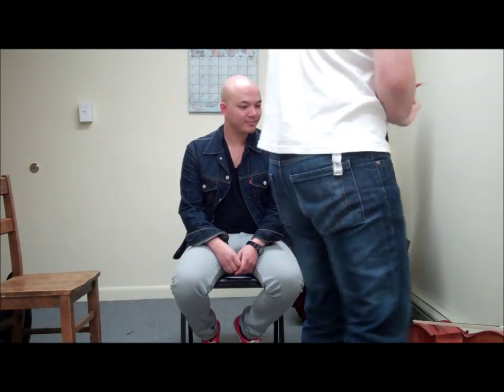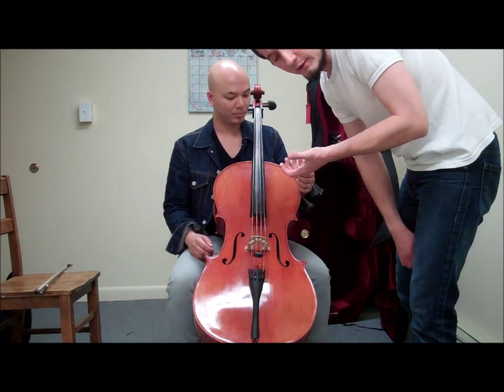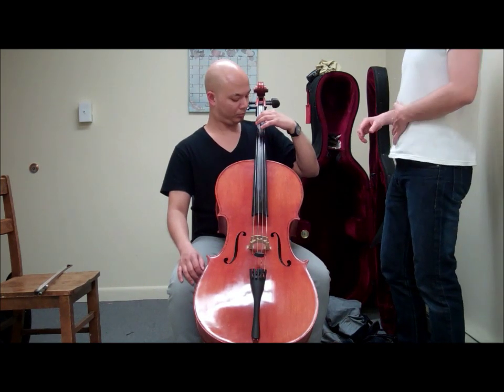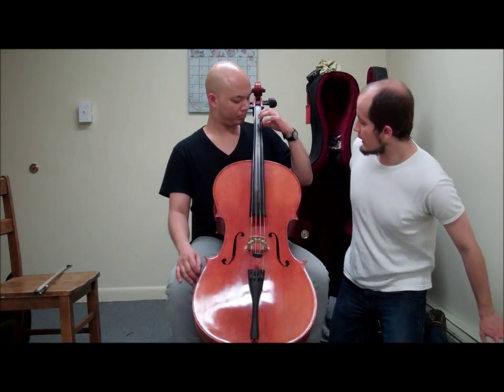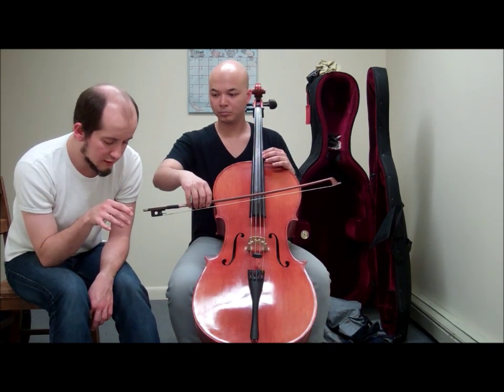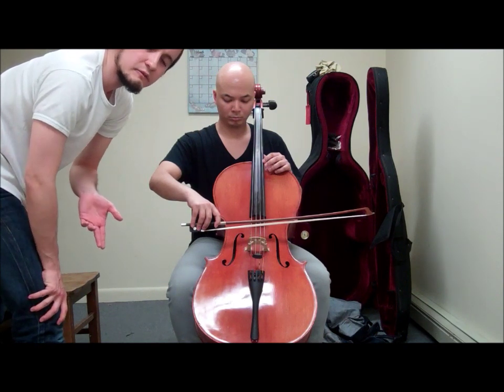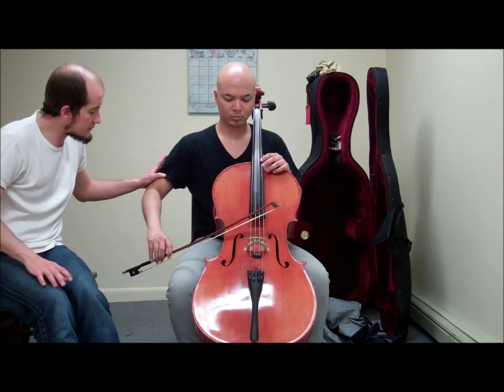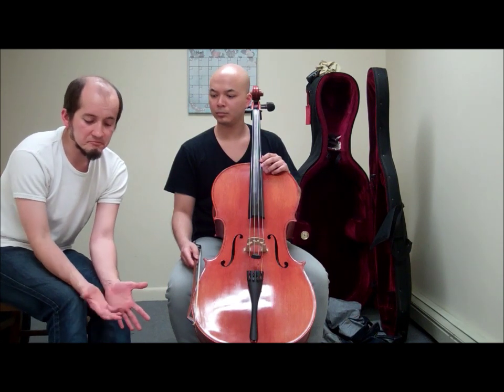Cello Lesson for a Beginner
A demonstration of a one of the many ways to do a first timer lesson including set up of the instrument, the bow grip and the left hand on the finger board